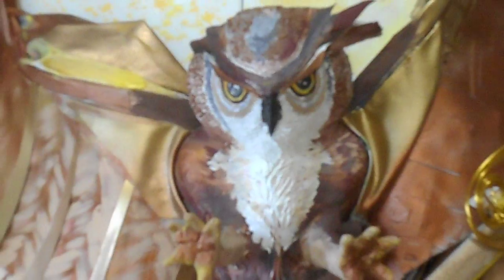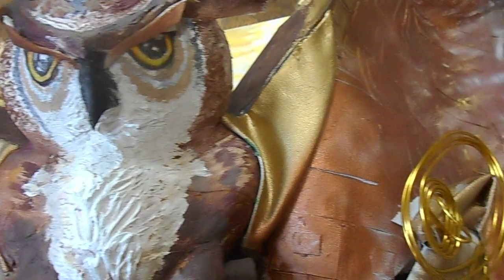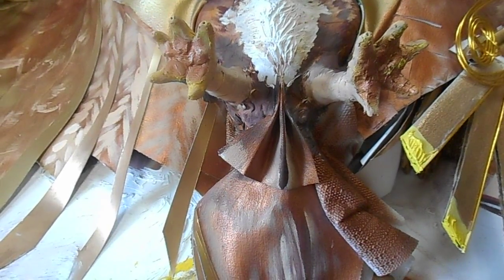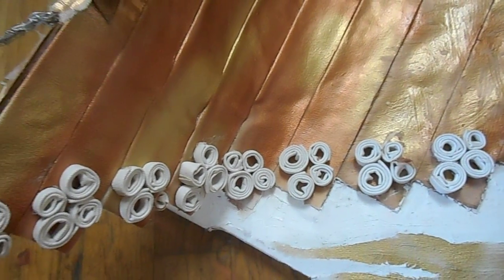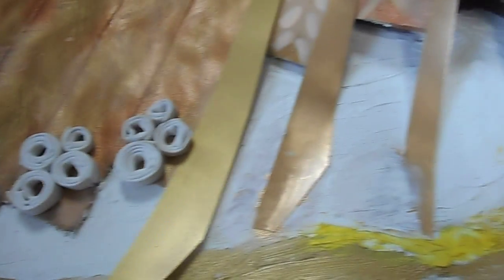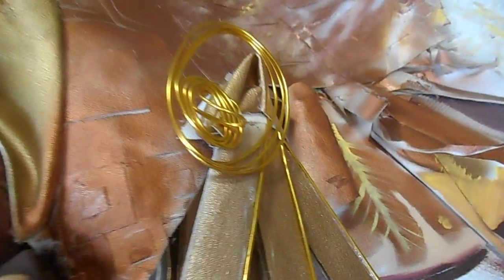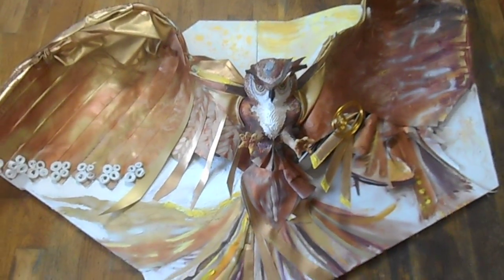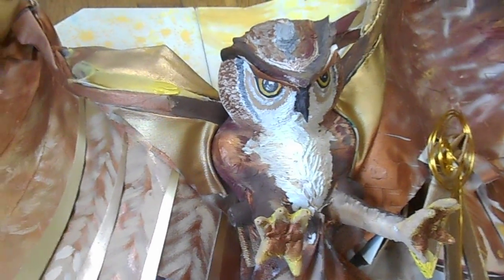Greater Horned Praying Owl (Oil Painting)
An Owl Oil Painting